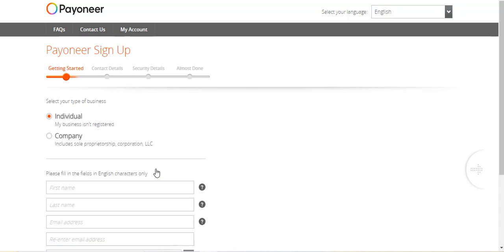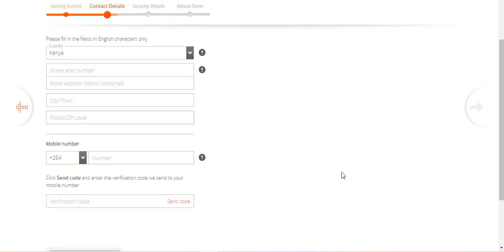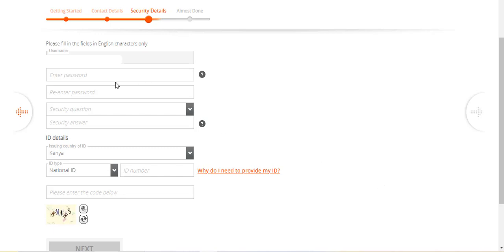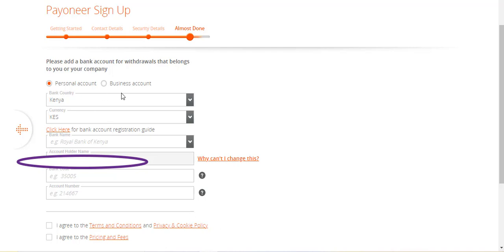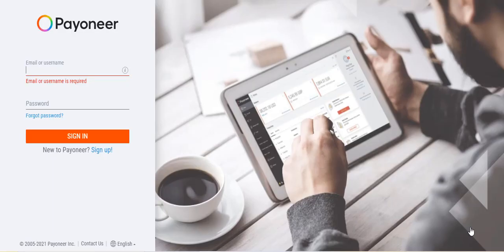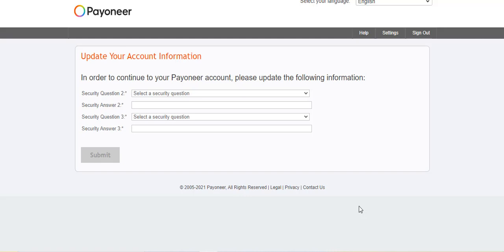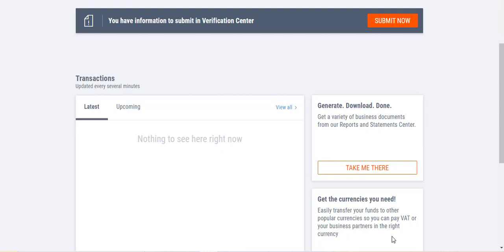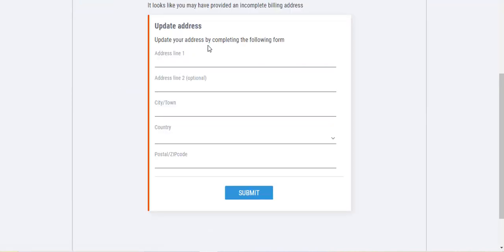A step by Step Tutorial on How to Create and Verify a Payoneer Account in 2021 & The Dos and Don'ts